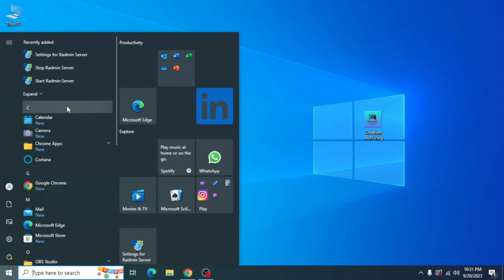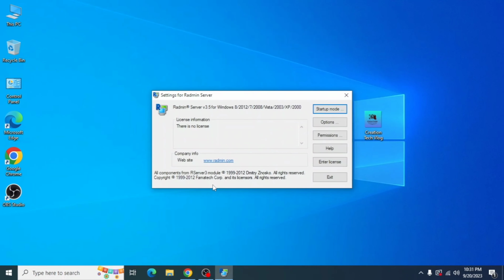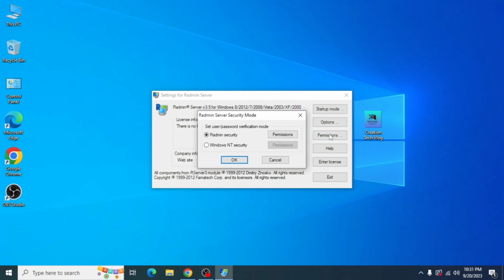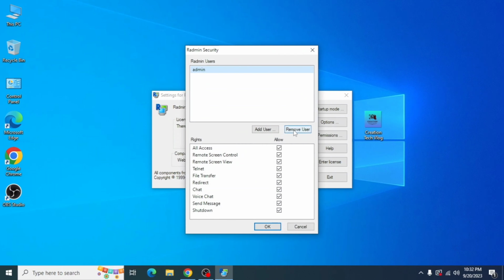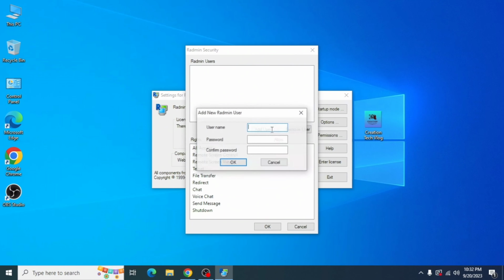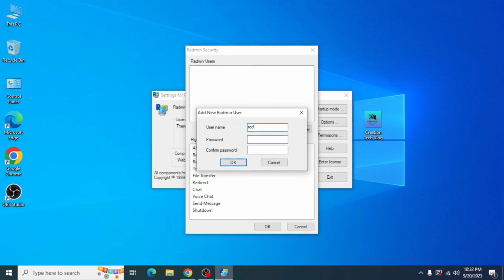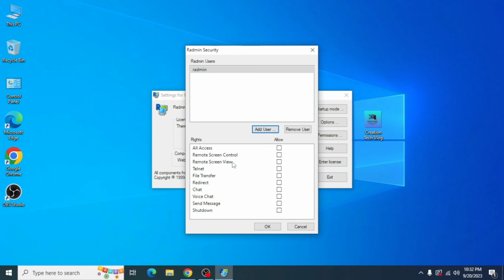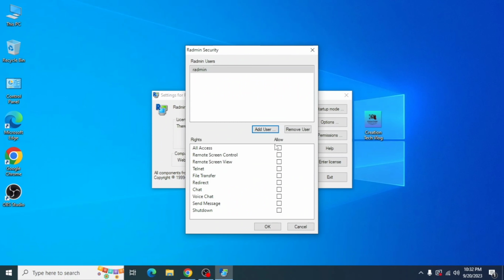How to Change the Password of Radmin Server | Easy way to change Radmin Password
🔒 Change Radmin Server Password | Secure Remote Access Tutorial

🎥 Welcome to Creation tech Vlog! In this tutorial, we'll guide you through the process of changing the password for your Radmin Server. Keeping your remote access secure is crucial, and updating your password regularly adds an extra layer of protection.

⚙️ Steps to Change Radmin Server Password:

- Introduction
- Launching Radmin Server Console
- Navigating to Security Settings
- Locating Password Change Option
- Entering the New Password
- Confirming the Password Change
- Testing the New Password for Authentication

How to remove old user of radmin server
How to add new user of radmin server
Change Radmin Password from Remote Computer

In this tutorial, we'll guide you through the simple steps to change the password of your Radmin Server. Whether you've forgotten your password or just want to update it for security reasons, this process is quick and easy.

🔔 Keep your remote access secure by changing your Radmin Server password regularly!